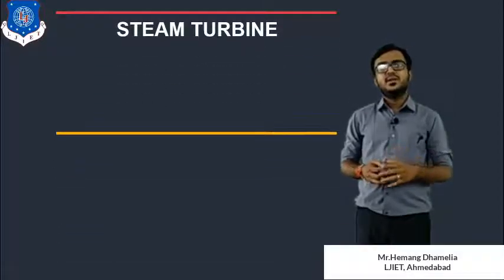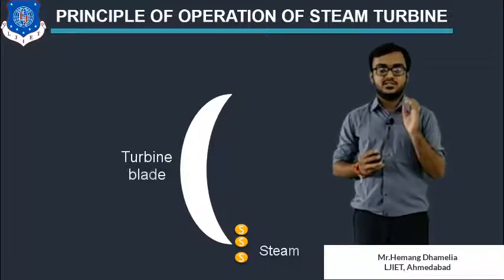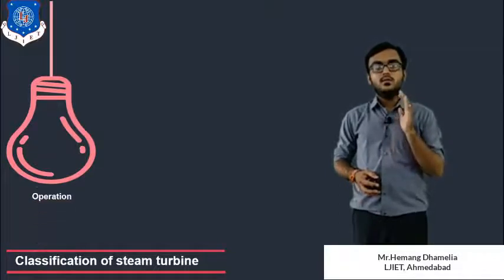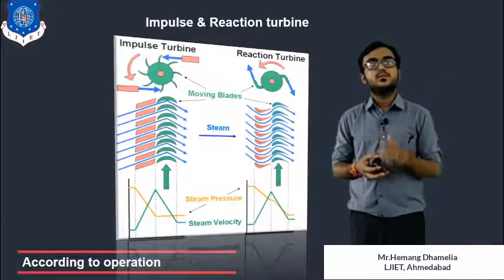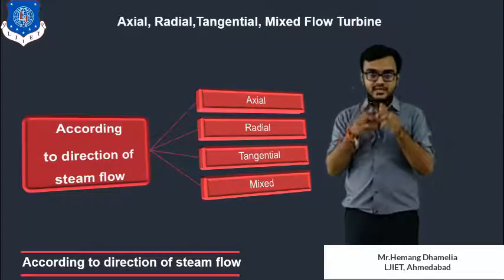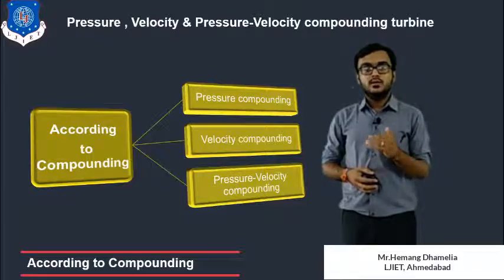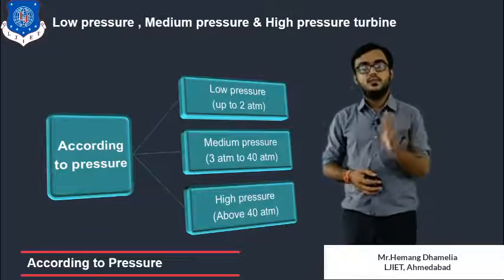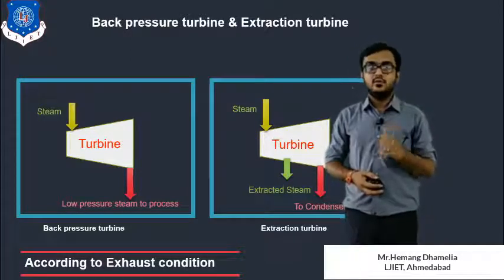L 02 Classification and Operational Principle of Steam Turbine | Applied Thermodynamics | Mechanical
Next Lecture :
L 03 Introduction to Impulse Turbine Velocity Triangle | Applied Thermodynamics | Mechanical